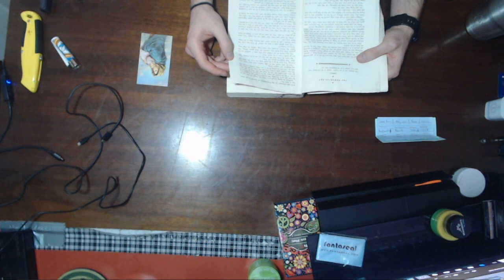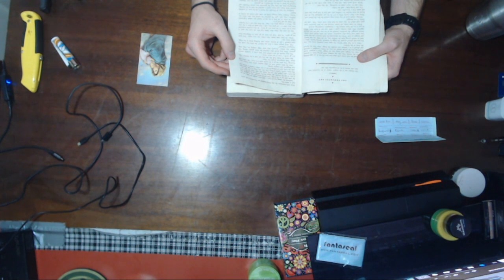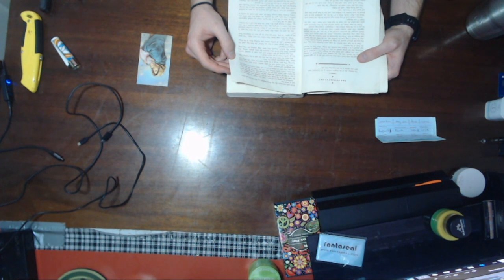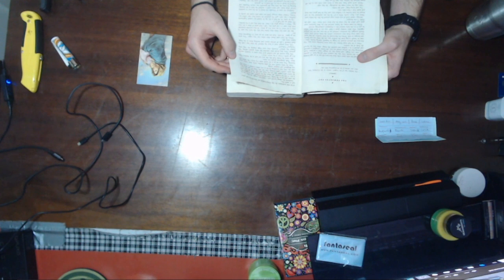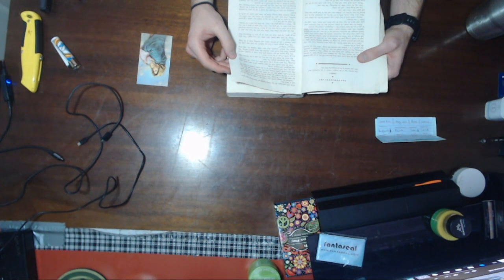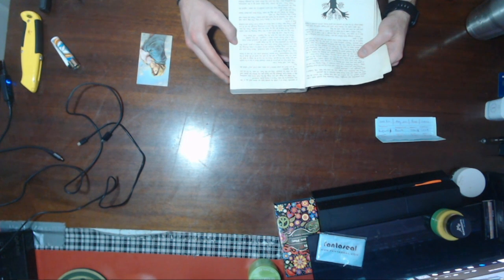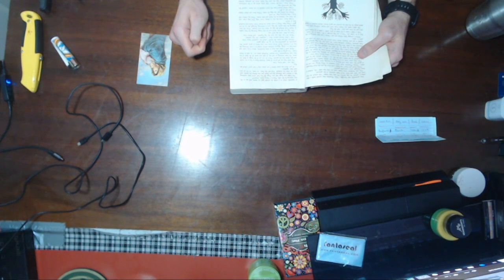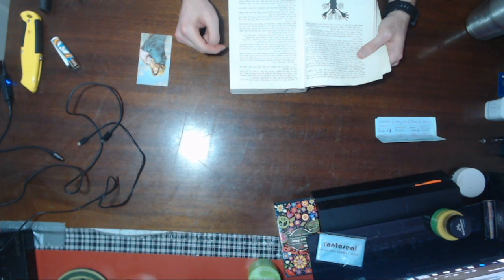6. Powerful Boy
Blue.Social Profile

Blue.Social Refferal Link

Coloring Books:

-Short & Sweet: All Age Music Coloring Book-

-ABC Toddler 123 Coloring Book-

-Another Book To Color: All Age Abstract Coloring-

-Where Do We Go From Here? Adult Coloring-

-Color In You ABC's & 123's All Age Coloring-

Welcome To The World Children's Picture Books:

Other Video Playlists By JuJu